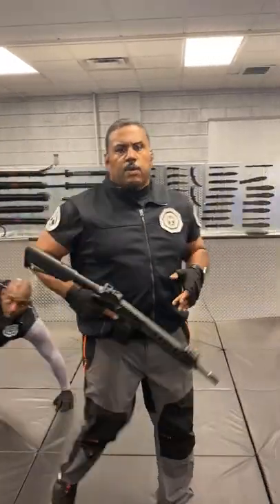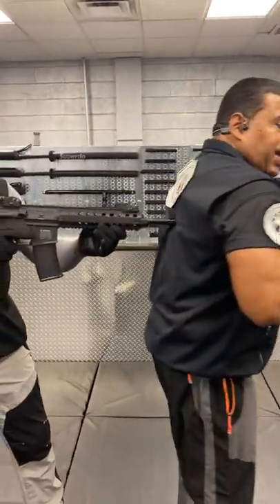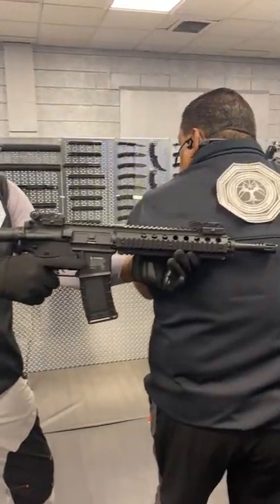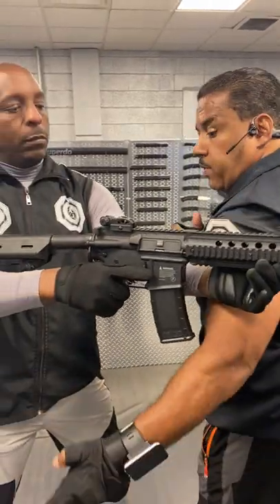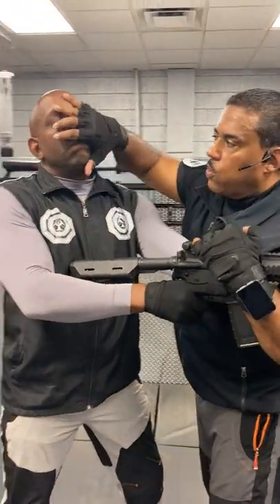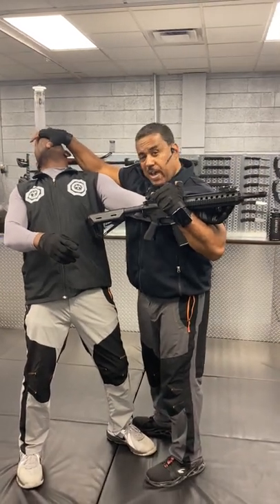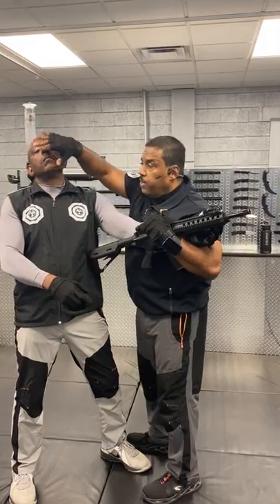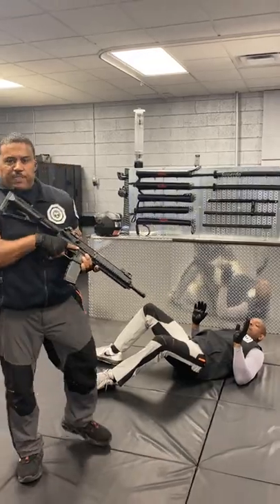Hostage Rifle Disarm